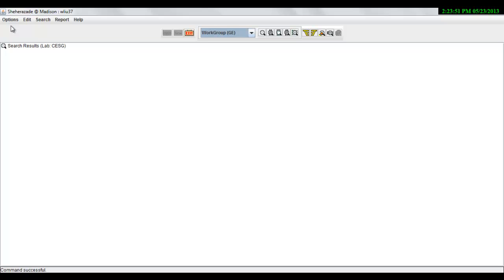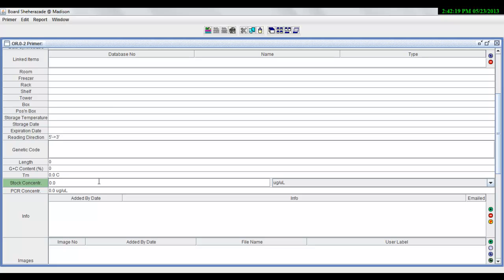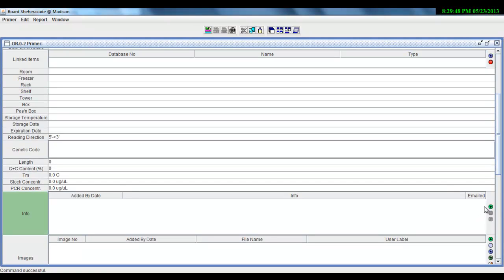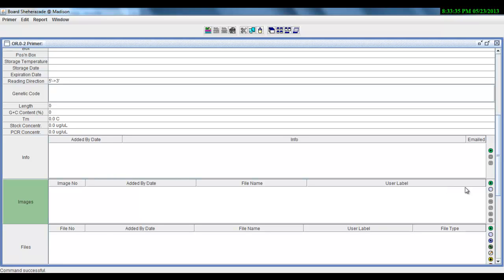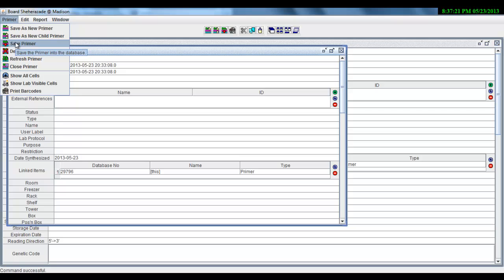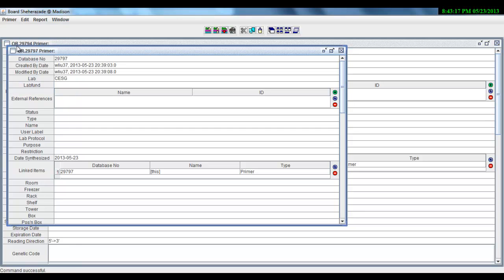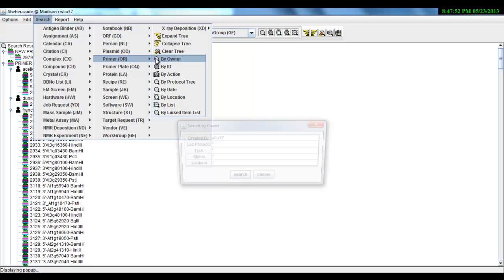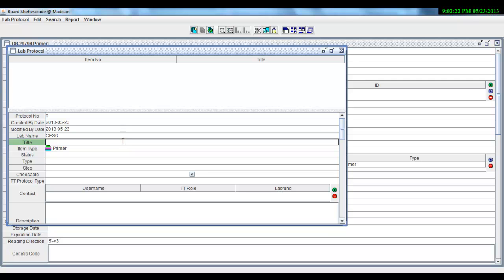Primer View - Sesame LIMS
How to use the Primer View to record information on oligonucleotides synthesized as part of a project.